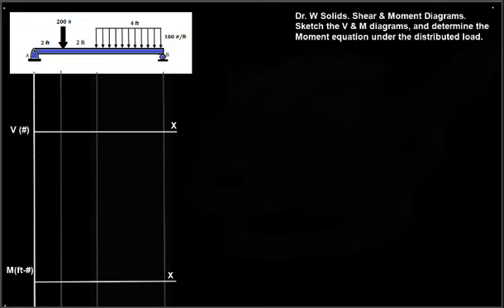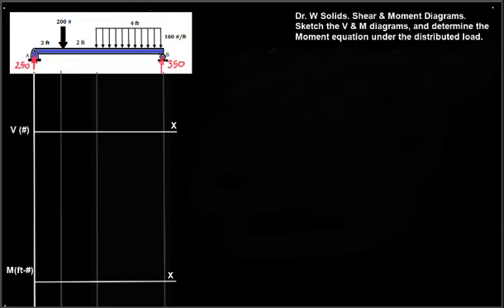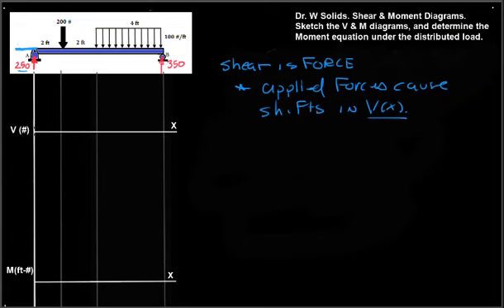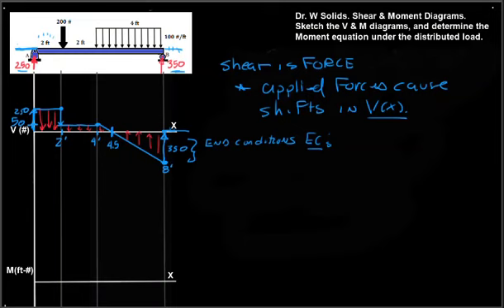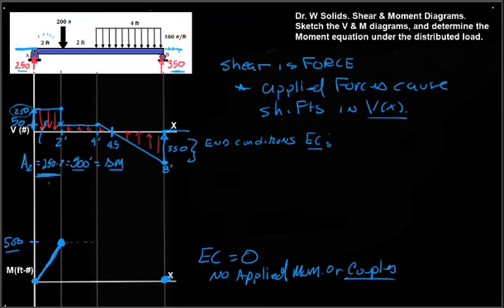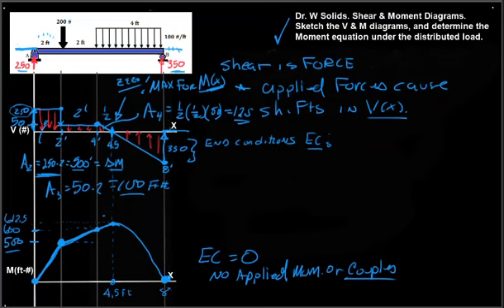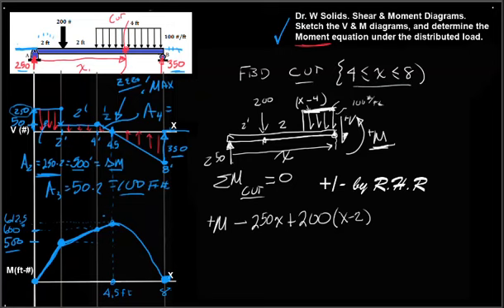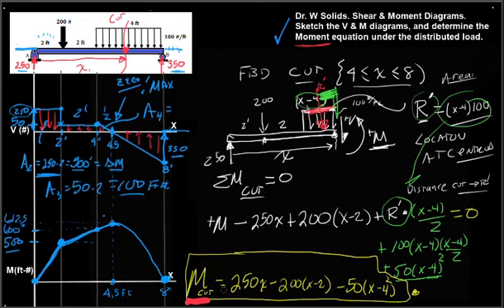V & M Shear & Moment Diagrams Quick Sketching Tips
Review of the method for quickly sketching shear and moment diagrams (V & M ). These diagrams are important in structural and mechanical engineering.